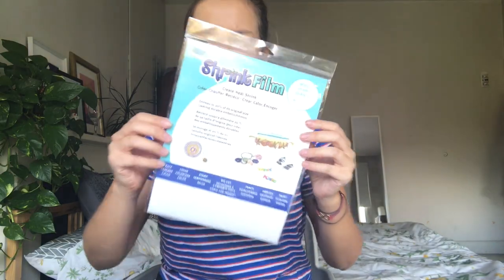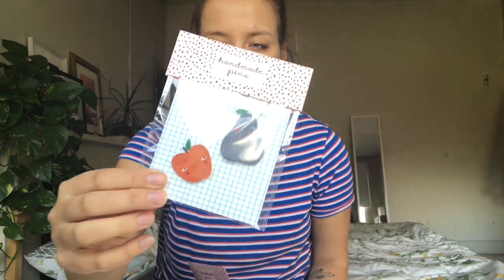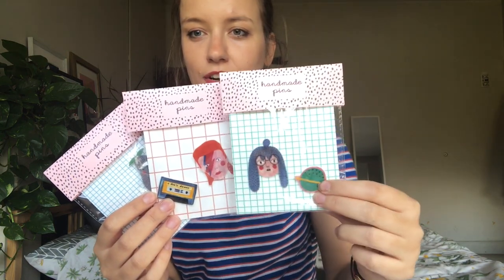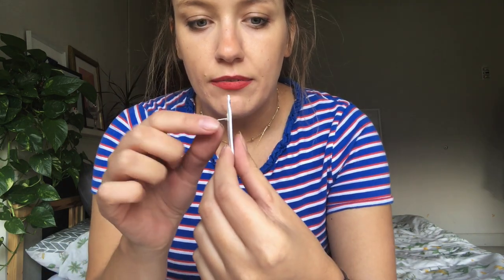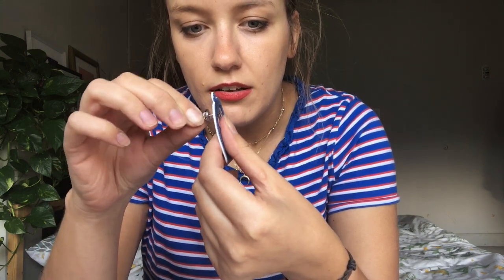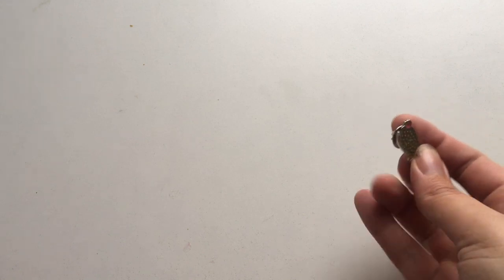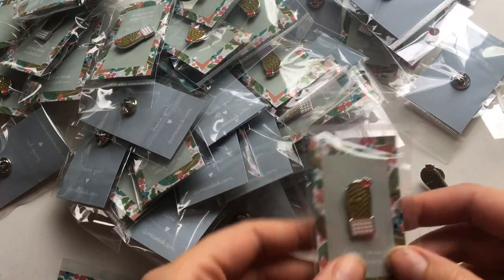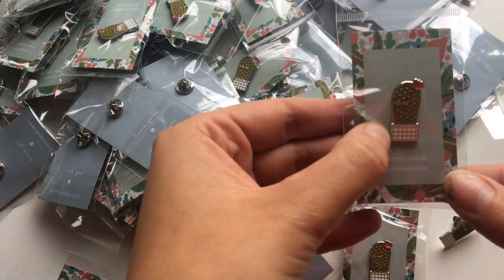how I made my own pins / studio vlog no.2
Today I wanna show you how I made (or rather baked!) my own pins using Shrink Film.
Yey!  This is so much fun to do, you should try at home.

have a nice weekend everyone!